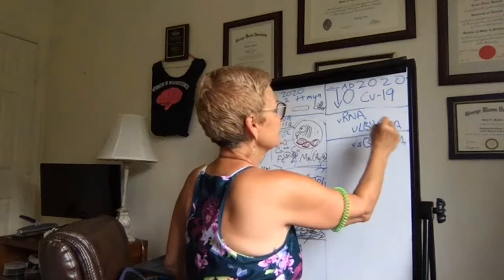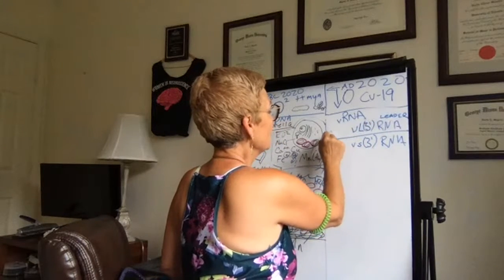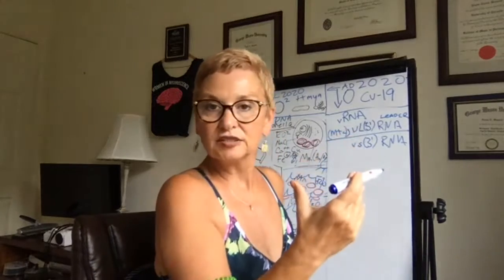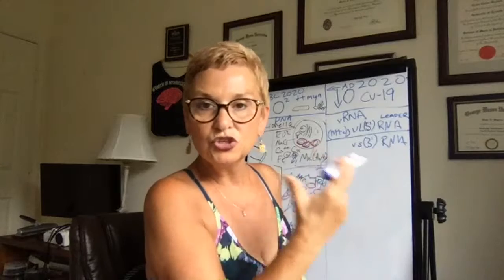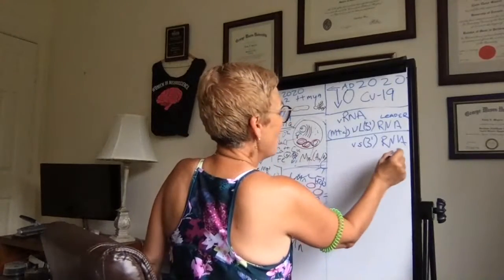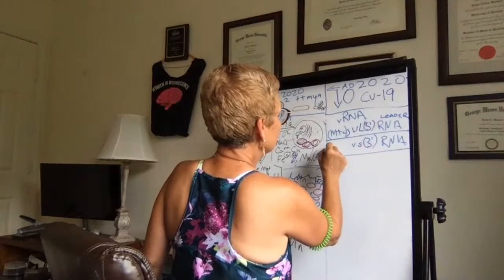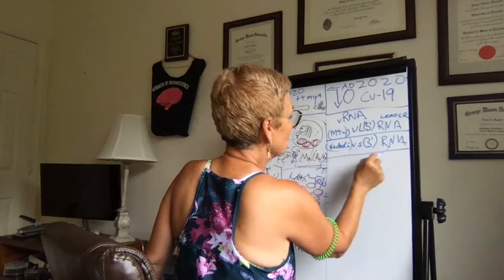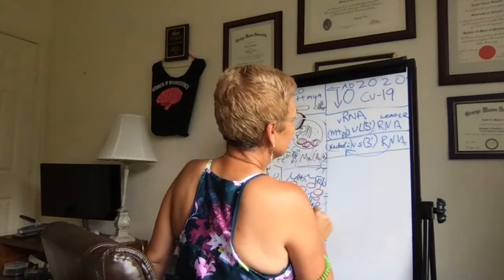OXYGEN and YOUR BRAIN (ON COVID-19) #64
OXYGEN and YOUR BRAIN (ON COVID-19) #64 How cv-19 mutates (the long and short of it, the good, bad and ugly) - Review of latest science from huge (50+) teams of scientists (Mt Sinai/ Glasgow U) who are studying the mutating life-course of this virus. The virus is using us to mutate and de-evolve us through viral RNA transcription. Comparisons of covid-19 with mitochondria-human evolution.